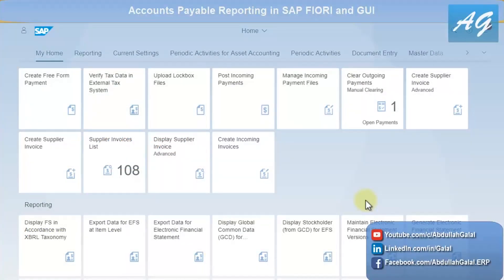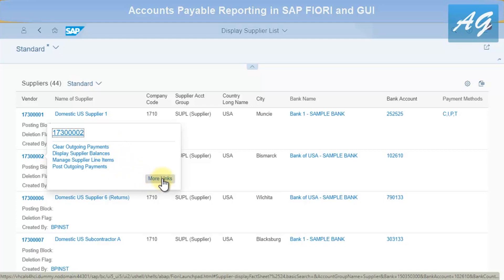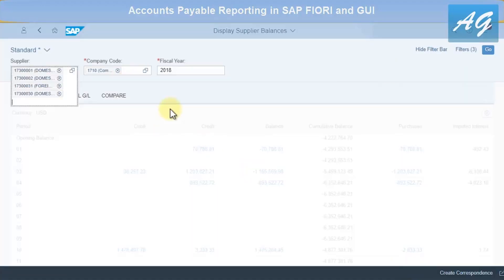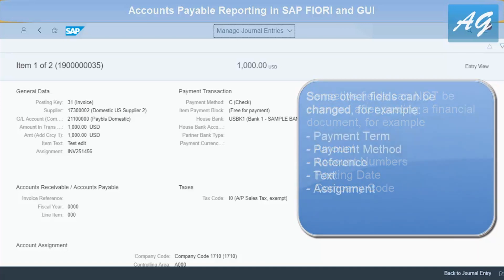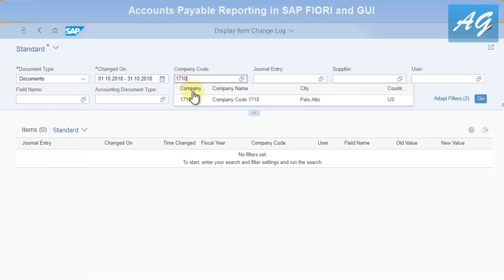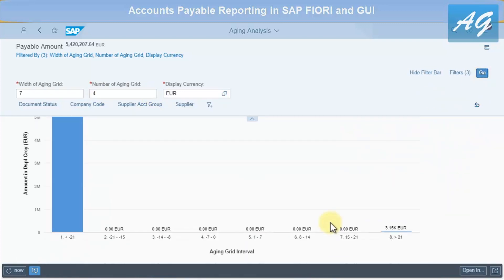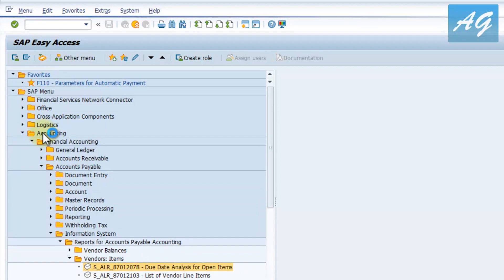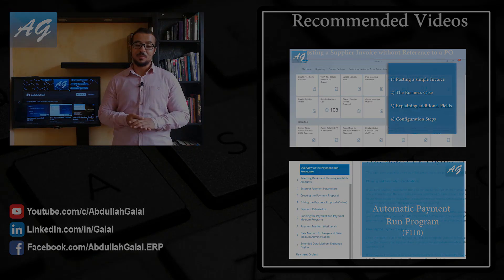SAP S4HANA FIORI : Accounts Payable Reporting and Displaying Changes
Learn how to display Accounts Payable Reports, change line items and review changes done:

Video Chapters:

00:00 Intro
00:50 FIORI Reporting Tiles
01:41 FIORI Supplier List
03:15 FIORI Supplier Balances
04:36 FIORI Supplier Line Items
06:50 FIORI Mass Change Line Items
08:01 FIORI Display Line Item Changes
08:39 FIORI Aging Analysis
11:40 Reports in SAP GUI